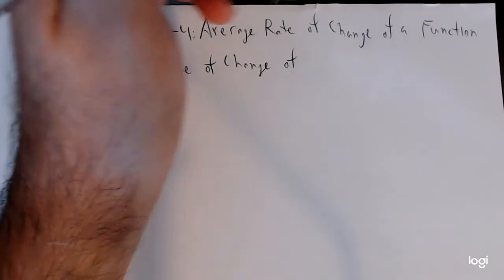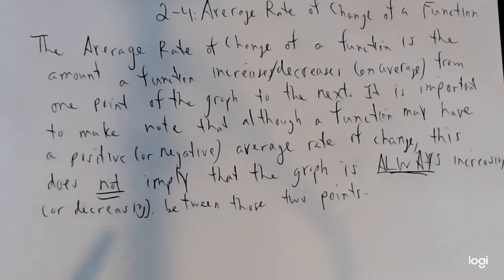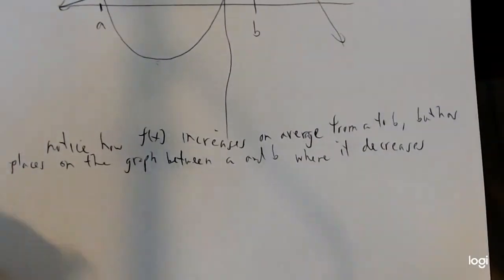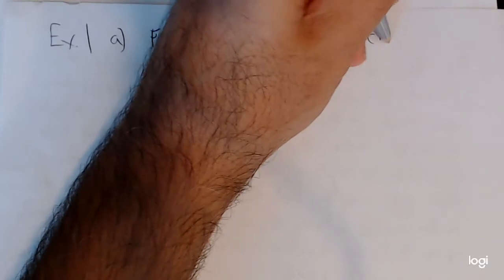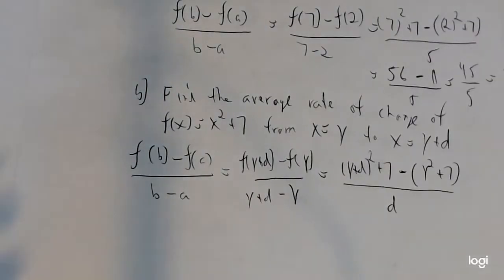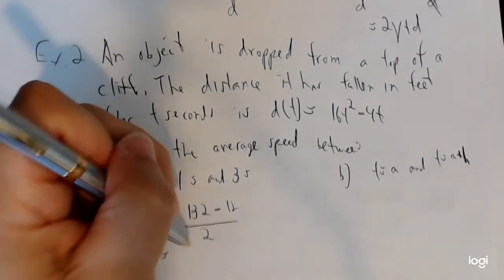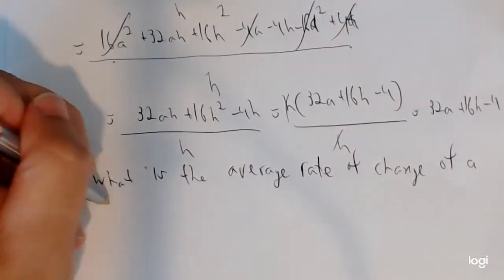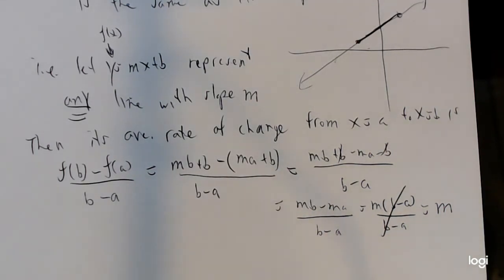Int 3 Section 2 4